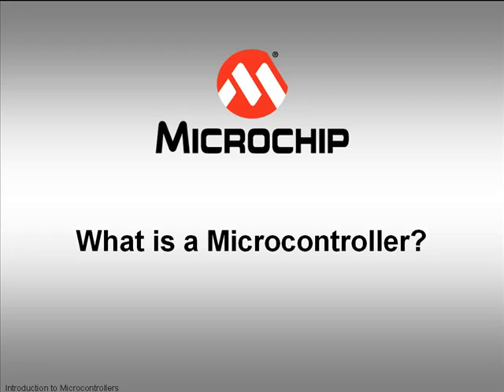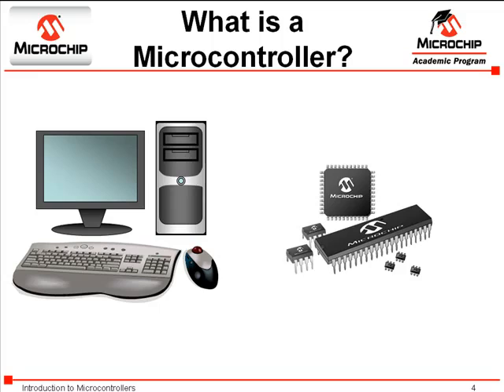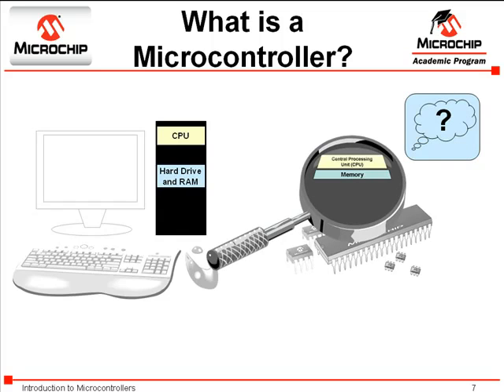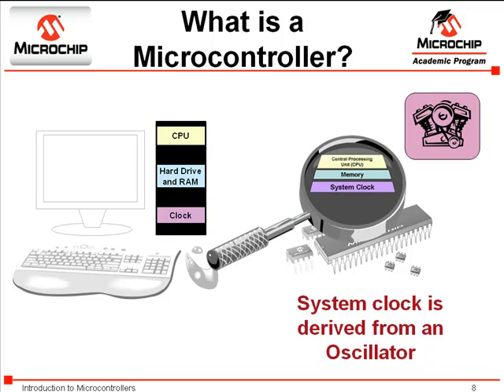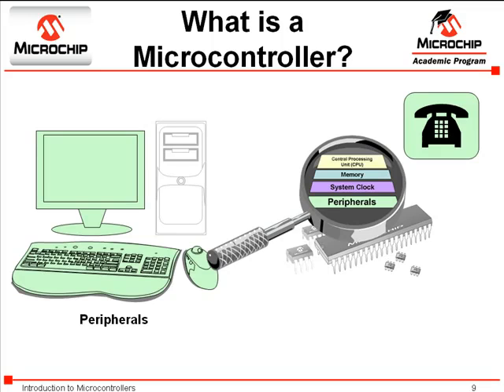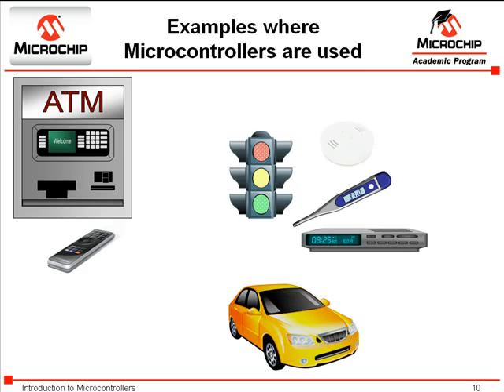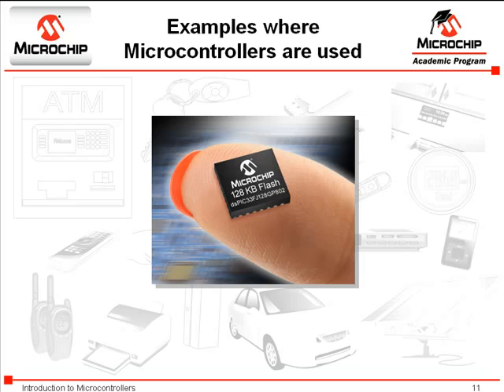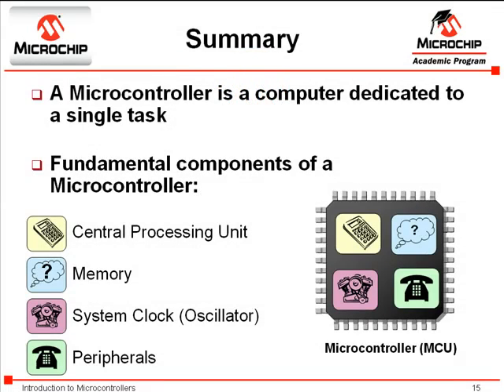lec (1-1-B) What is a Microcontroller ‏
this video  from microchip  company about the microcontroller basics .يوضح الفرق بين الميكروكنترول و بين جهاز الكمبيوتر